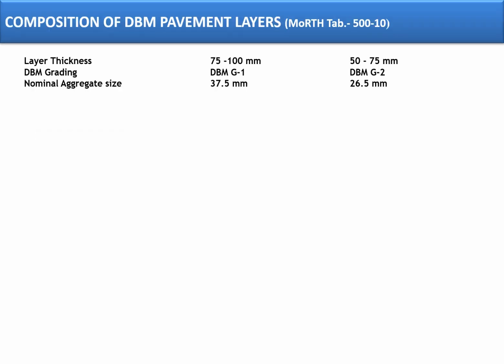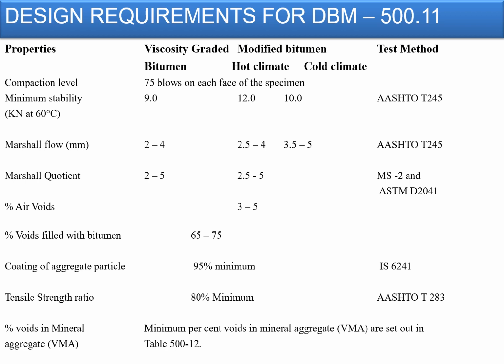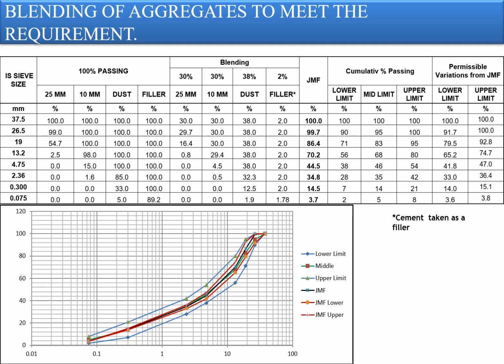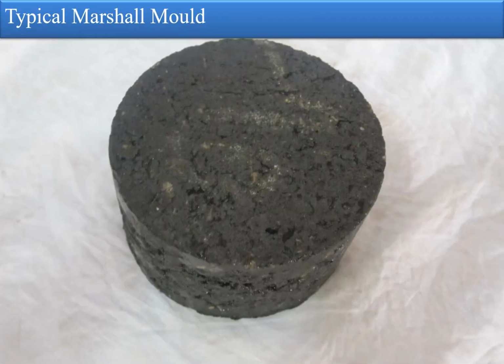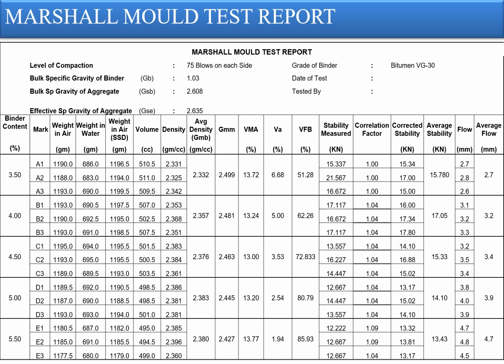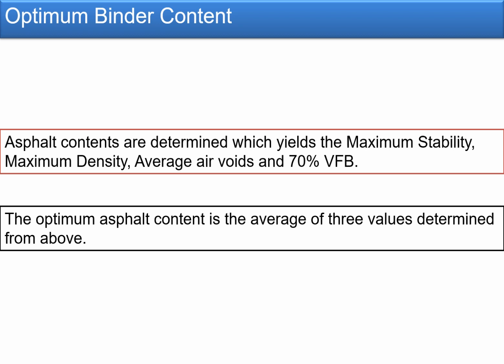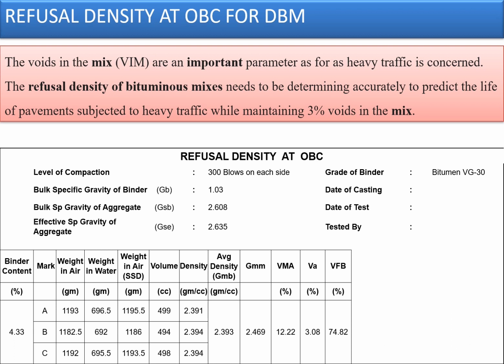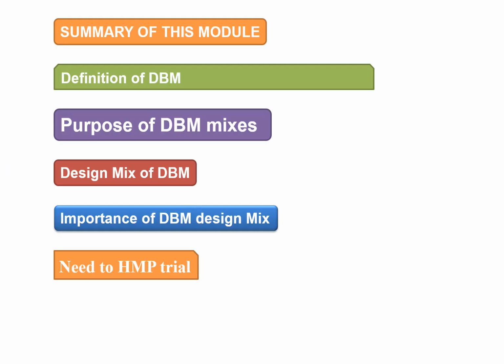BITUMEN MIX DESIGN DBM - HIGHWAY ENGINEERING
This module describes the design mix of asphalt mixes using MS2 and MoRTH Rev 5 guidelines. The grading requirement of DBM were discussed and the importance of nominal maximum aggregate size understood. Why the bitumen content in grading 2 is higher than in grading 1 was explained to the user. The importance of the temperature and the energy level in casting Marshal mould to get a consistent and accurate results were discussed. How the optimum binder content can be calculated using the Marshal test report and comparing the graph of different properties of the mix with asphalt content. What is the importance of loss of stability test and refusal density test conducted on OBC was explained. How refusal density will ensure the durability of the mix and loss of stability will ensure the stability of the mix under adverse conditions is explained in this module.